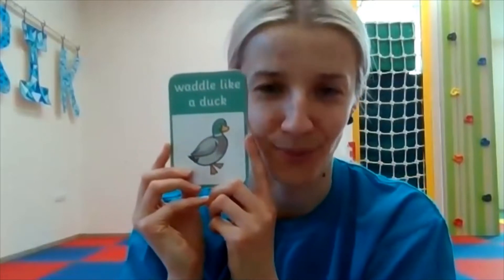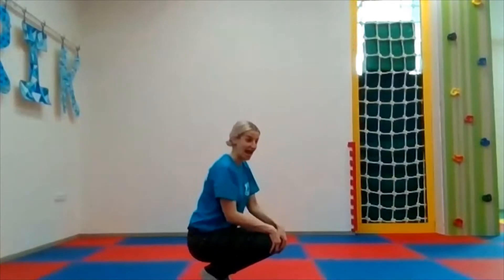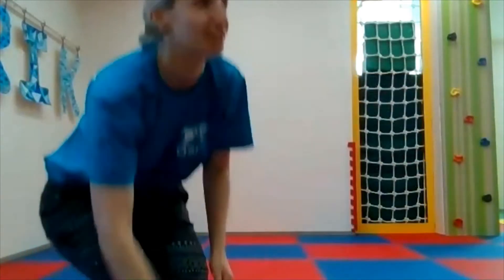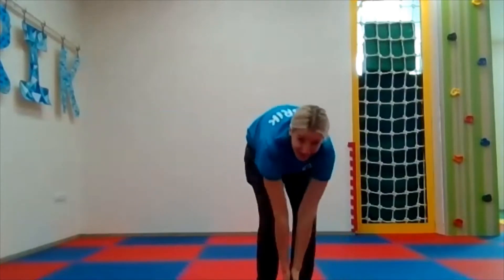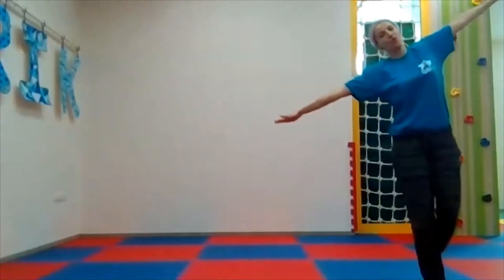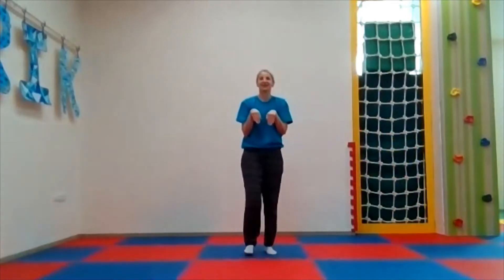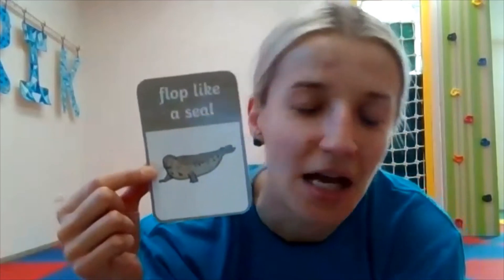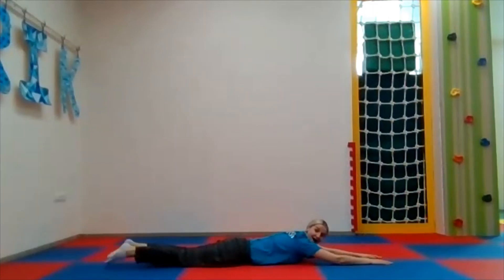02 Waddle Peck Bounce Soar Flop